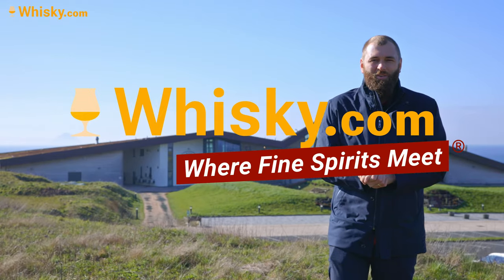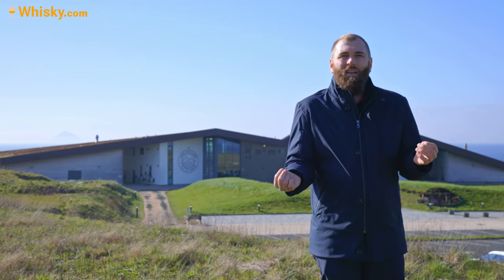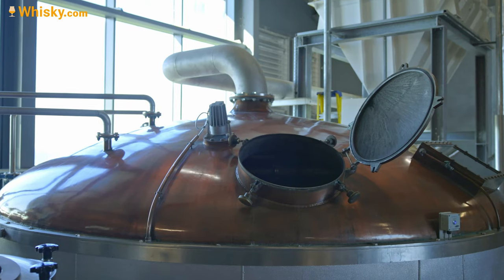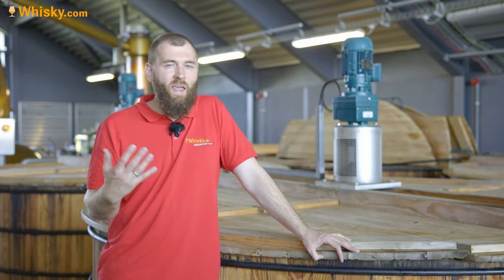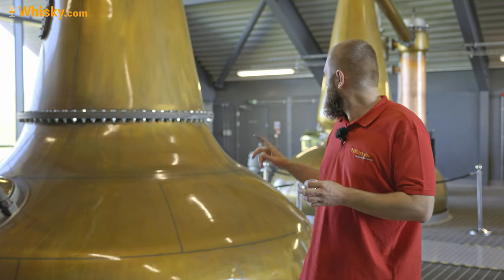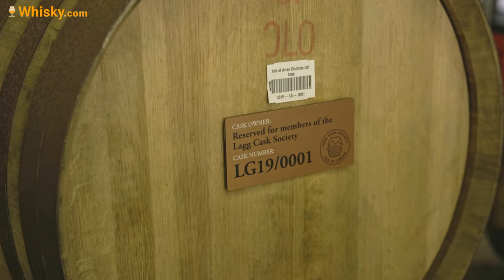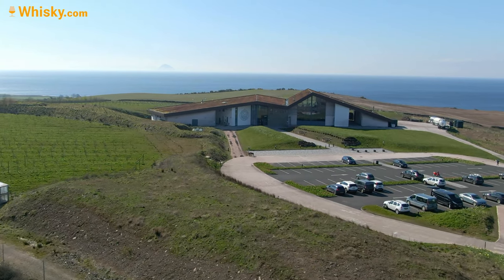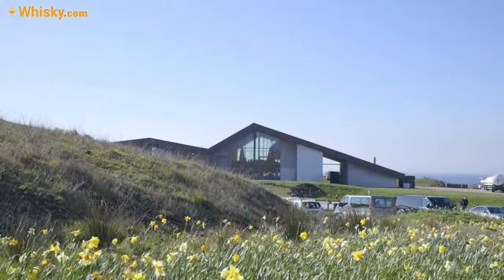Lagg Distillery Visit | Meet the Lagg Distillery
Lagg is the second distillery of Isle of Arran Distillers to produce Whisky on the Isle of Arran, alongside Lochranza distillery. The modern distillery building that opened in 2019, is modelled on the contours of the mountains on the Isle of Arran, as seen from the tiny island of Aisla Craig.

The first batch of Lagg Whisky was bottled in 2022 at 50% volume. The distillery used malted barley peated to 50ppm for this. The Lagg Kilmory Edition and the Lagg Corriecravie Edition will be released soon, both named after villages near the distillery.

In addition, the Arran distilleries launched "Project North and South" in early 2020. Half peated spirit from Lagg and half unpeated spirit from Lochranza were blended and then filled into casks for maturation.

We were allowed to visit the Lagg distillery and got exciting insights that we don't want to withhold from you.

Timestamps:
00:00 Intro
00:40 History
02:25 Mashing
04:54 Fermentation
06:06 Distillation
08:38 Warehouse
10:55 Interview + tasting